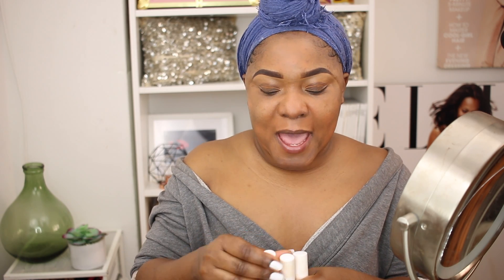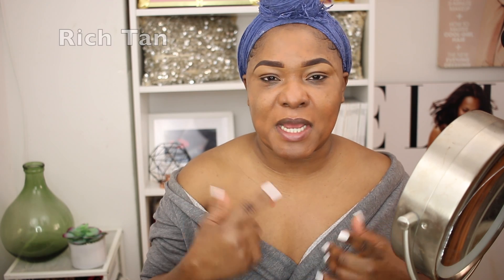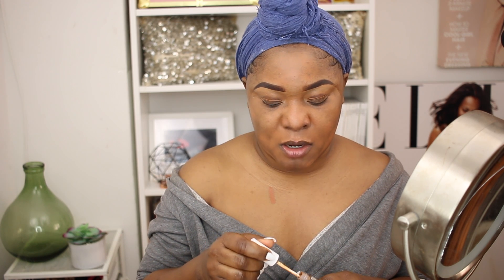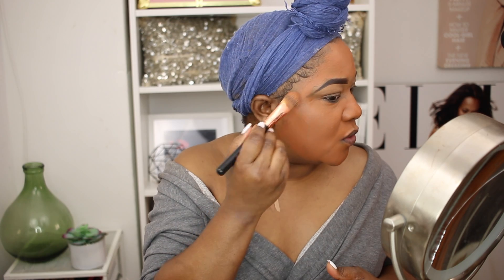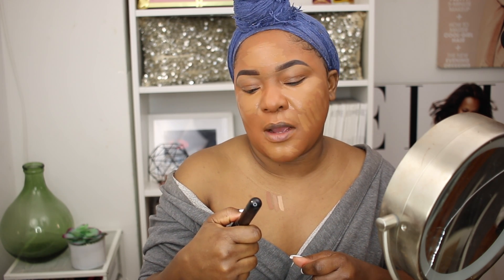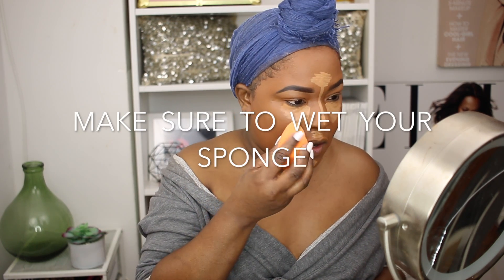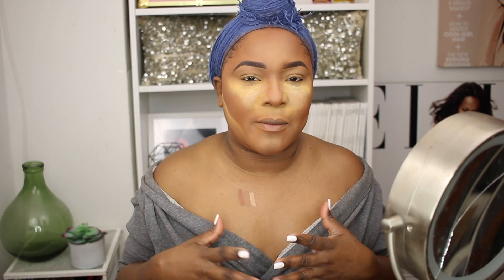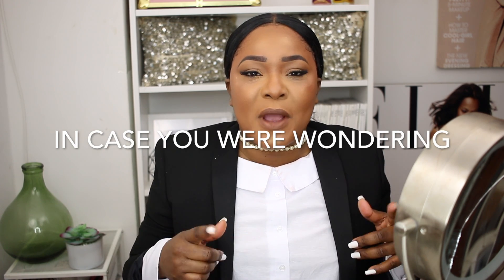NEW COLOURPOP NO FILTER CONCEALER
Please like the video and share it with your friends xoxo So I decided to try the Colourpop no filter concealers as foundation + wear test, let me know what you think, or if you have them how you like them:)